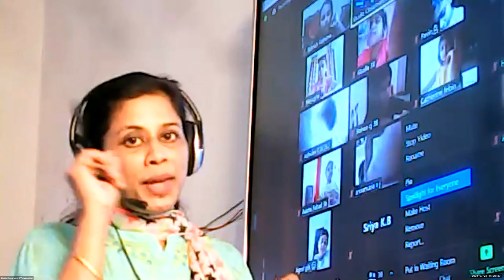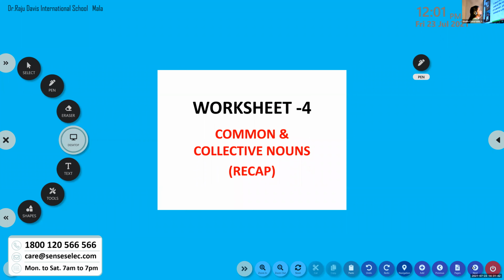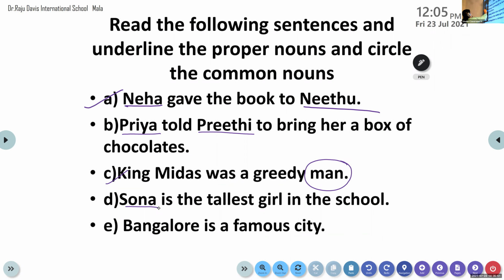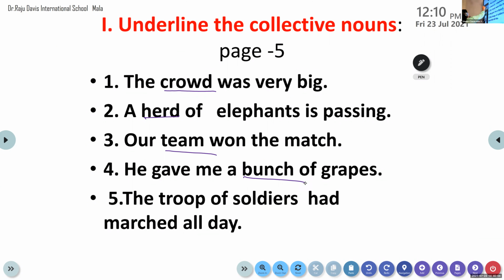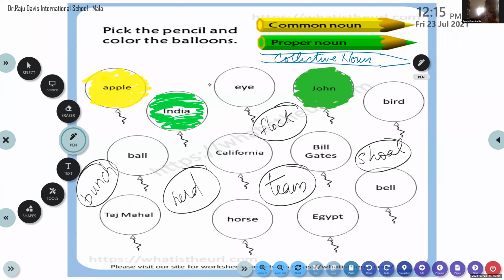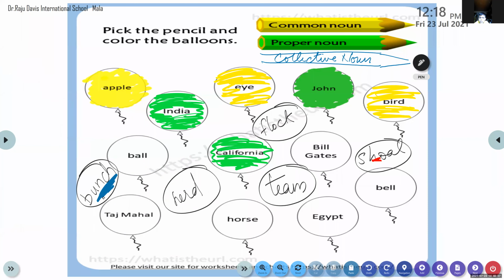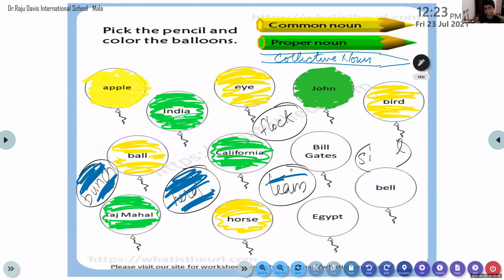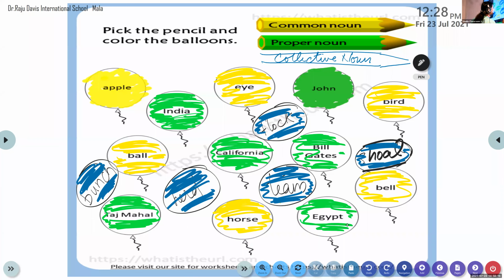Dr.Raju Davis International School | CLASS 3 ENGLISH GRAMMAR | 23-07-2021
CLASS 3 ENGLISH GRAMMAR   REVISION   W1, W2, W3 AND W4